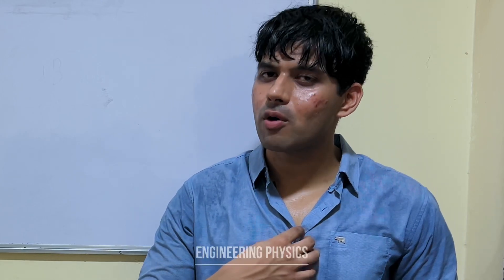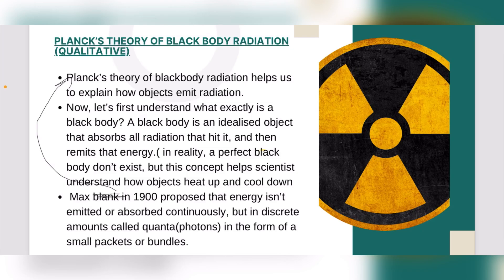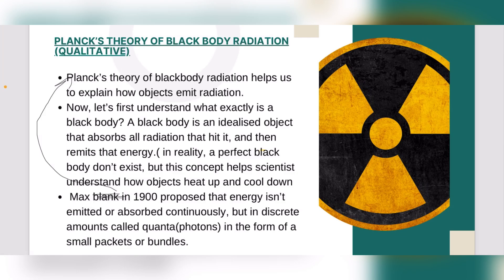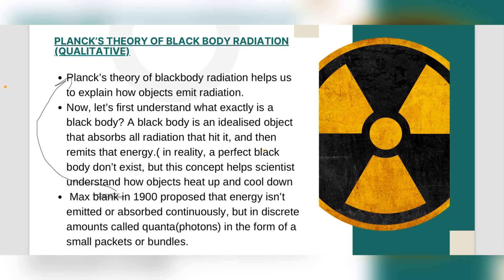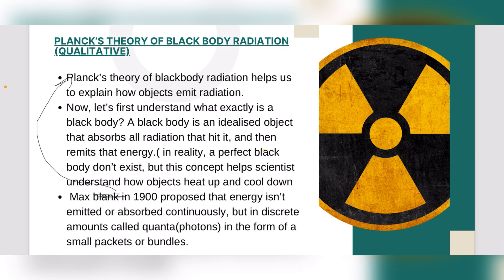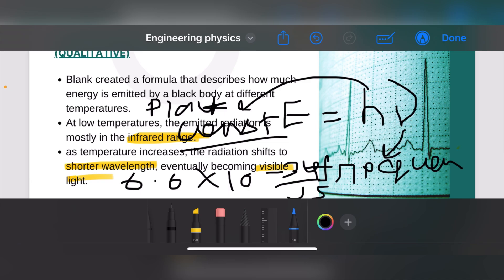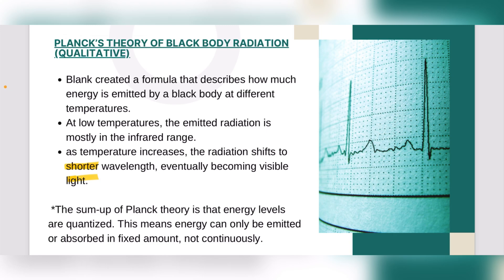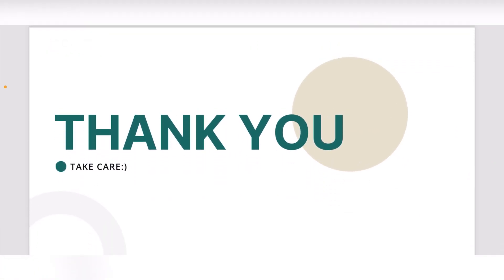Planck’s Theory of Black body Radiation Engineering Physics | BTech 1st Year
This video covers topic: Planck’s theory of Black body radiation.

Thankyou ❤️